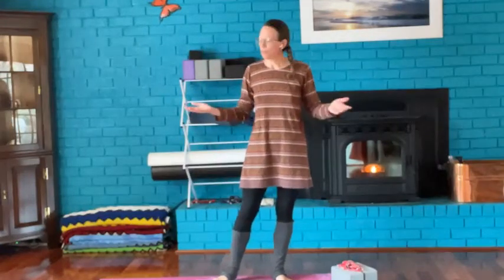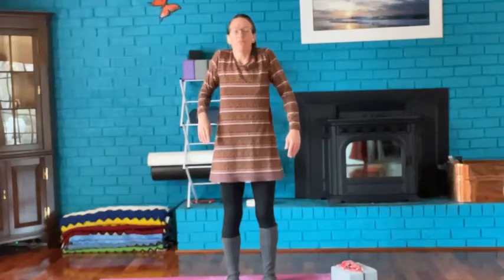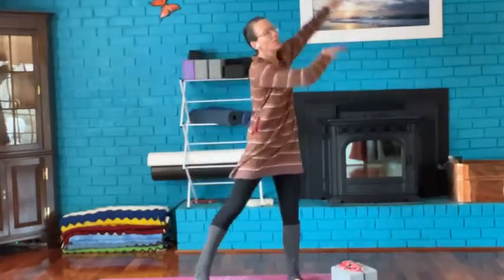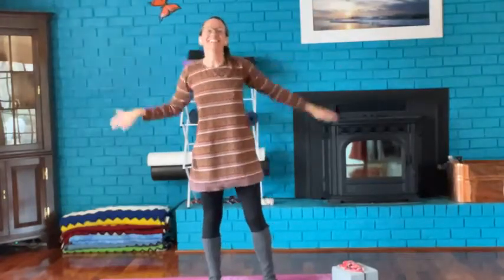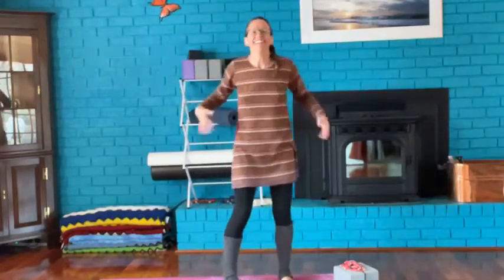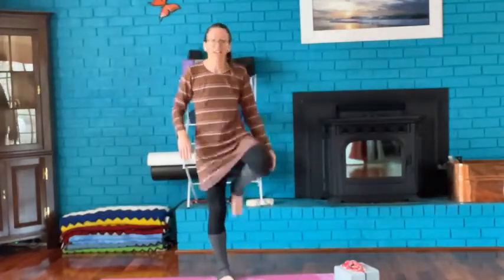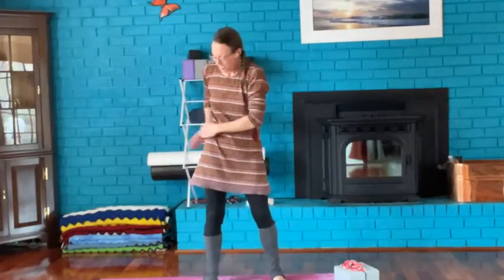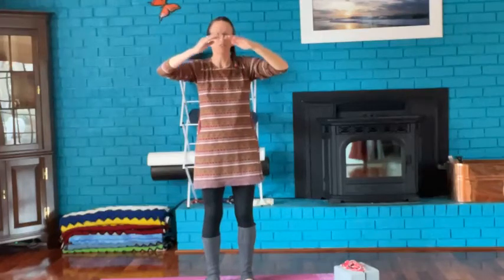Qigong Practice: Healing Mind, Body, Spirit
In this 20-minute qigong practice, we flow through a set called "opening the gates". We explore gentle movements from head to toe, healing the whole body.

Integrate movement with the breath for healing the mind, body, and spirit. Relax, move, breathe and enjoy!